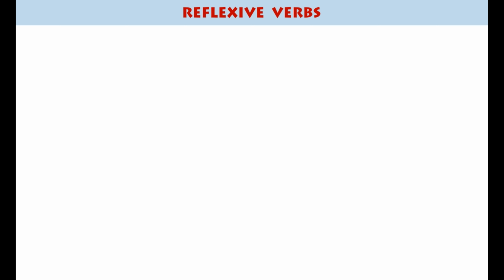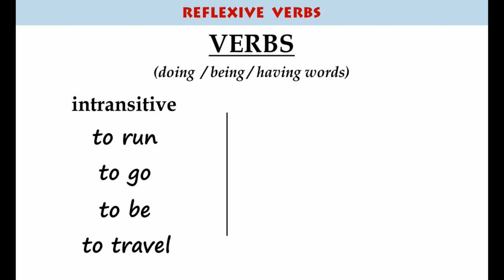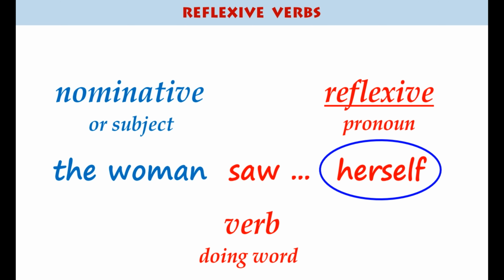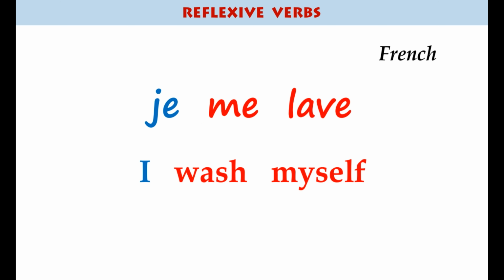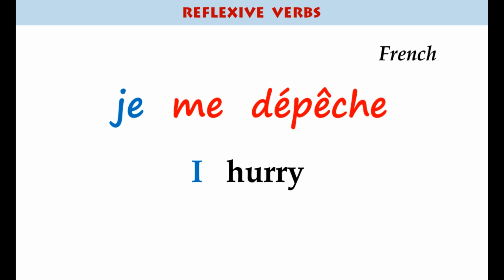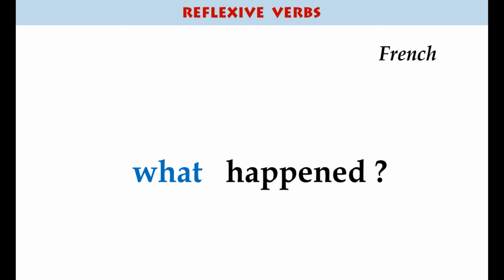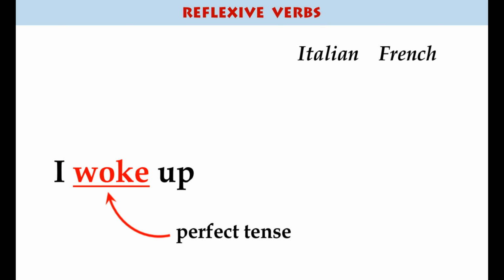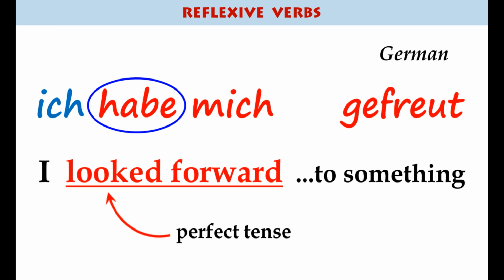Reflexive Verbs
Do you still not quite understand reflexive verbs? In this video I shall explain the basics of how they work, not just in French but also by giving you a few examples in German, Italian and Latin – the principles are the same, so if you can understand reflexive verbs in any of these languages then you will be able to spot them in English too.